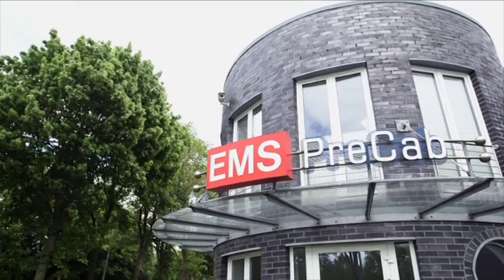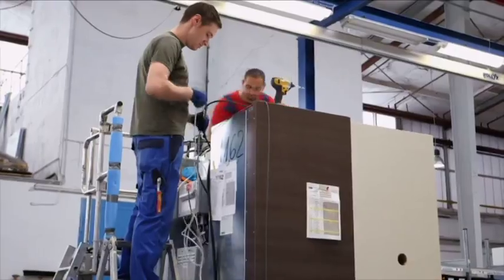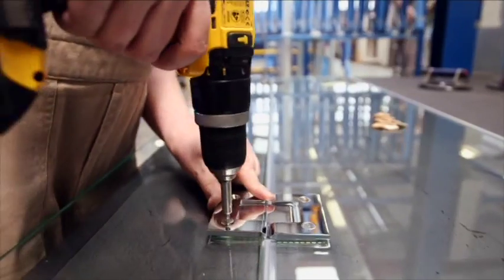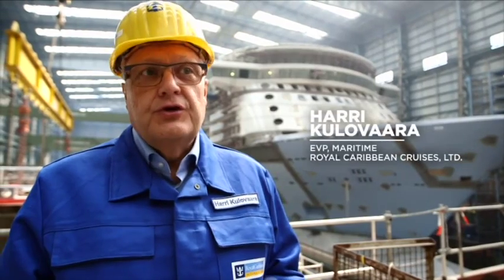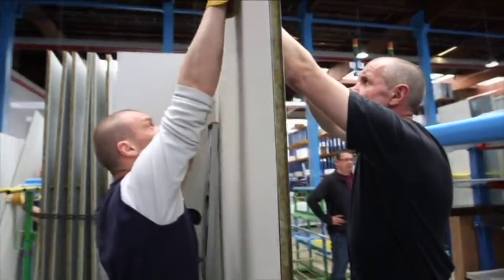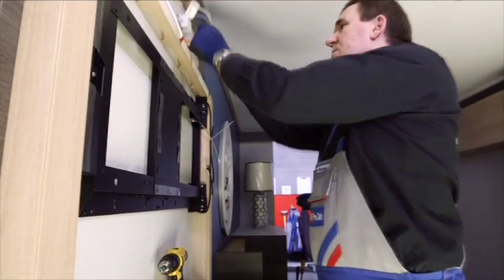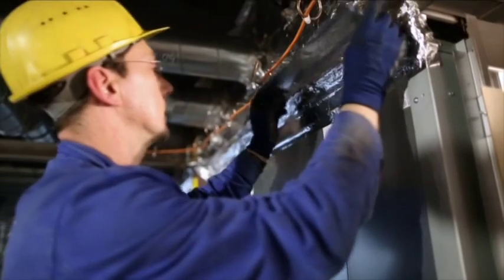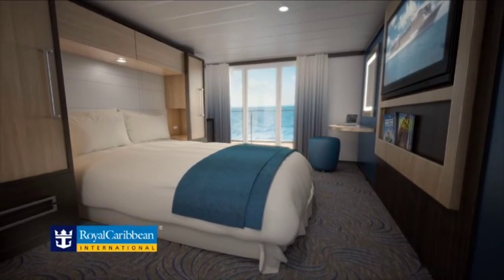View the cabin factory on Quantum of the Seas.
Royal Caribbean International has released a new video showcasing the design process of its cabins and staterooms and how to fit so many amenities into such an efficient workspace.